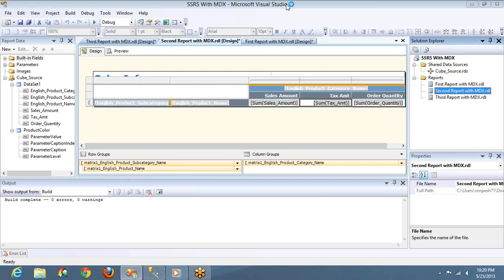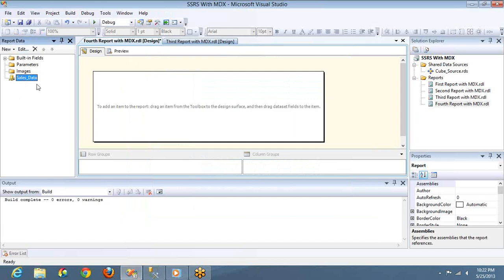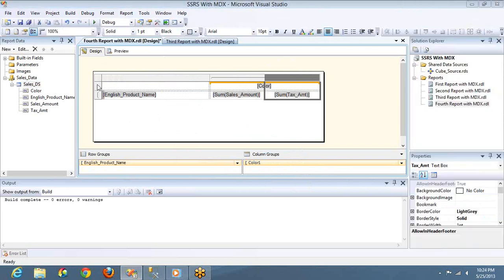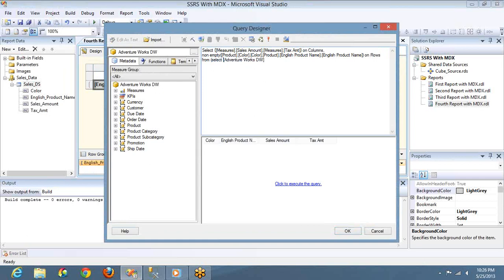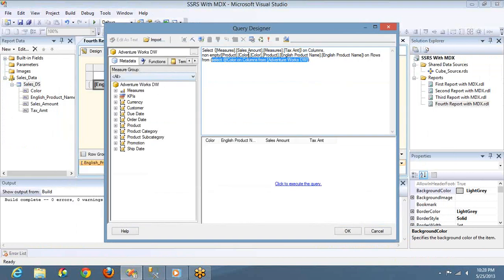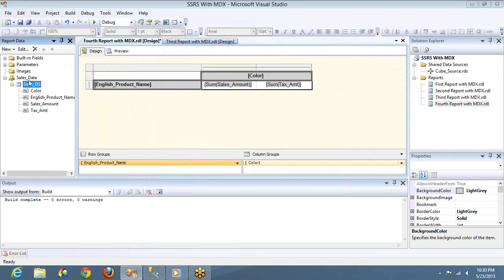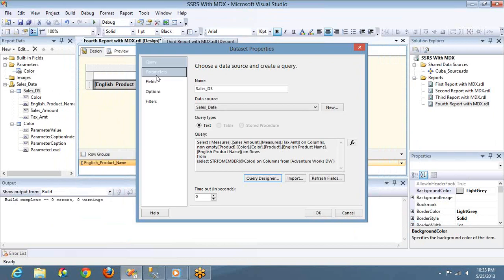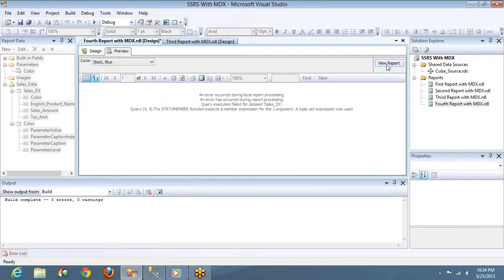SSRS with MDX Part 4